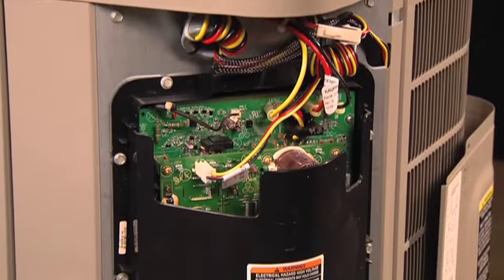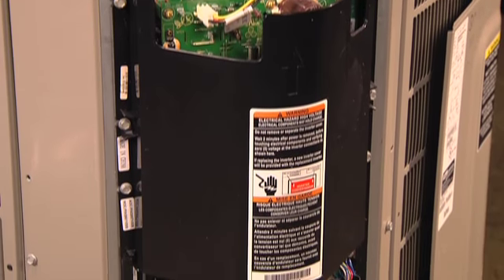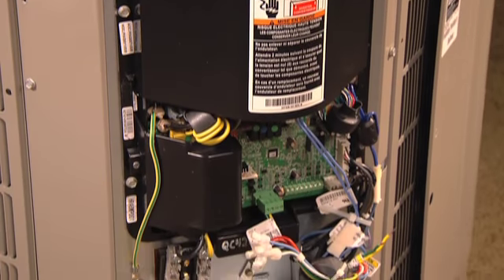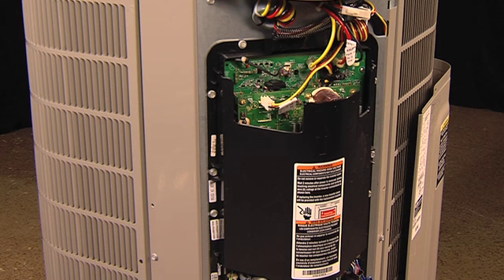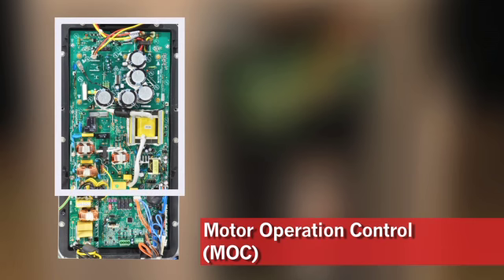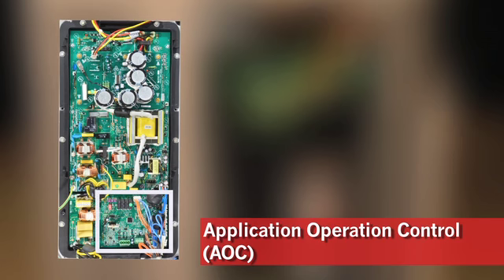Bryant® Tech Tips: Key Components and Troubleshooting for the Evolution® V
This Bryant® Tech Tips explores helpful tips about important electric components and basic troubleshooting procedures for the Bryant® Evolution® V air conditioner and heat pump.